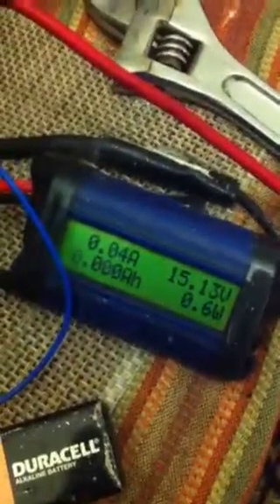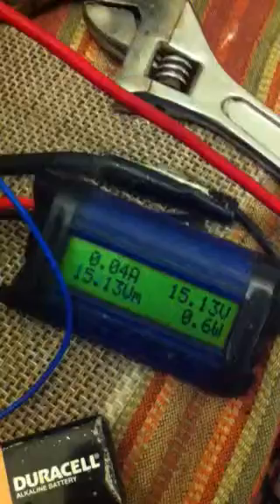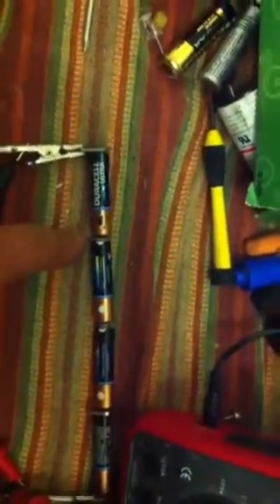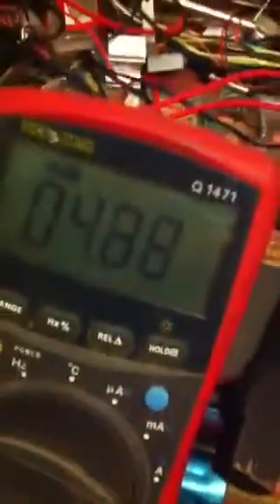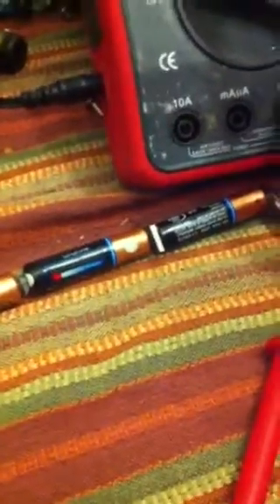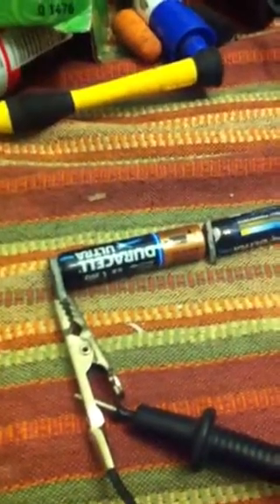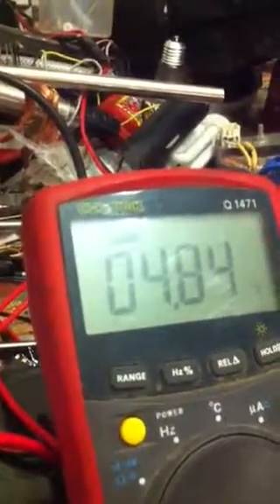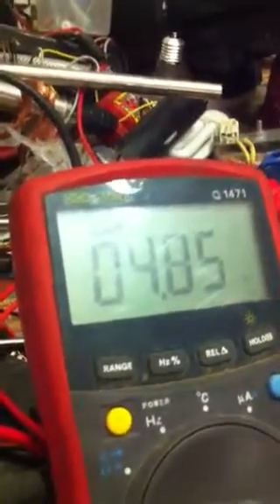Aaa batteries recharged with new circuit